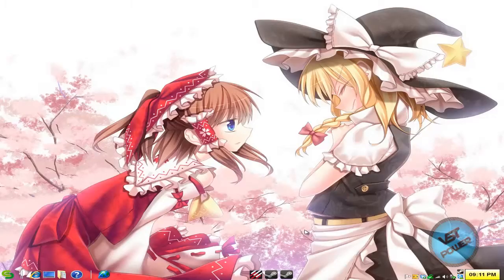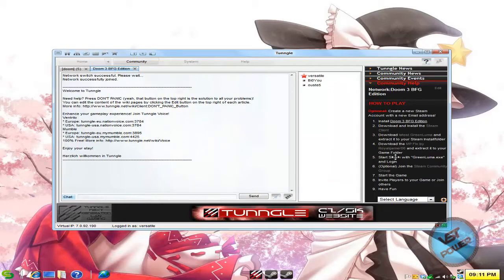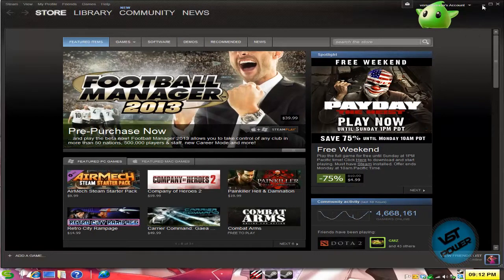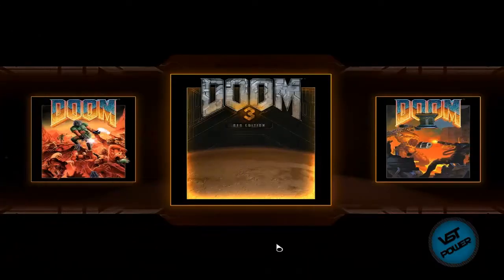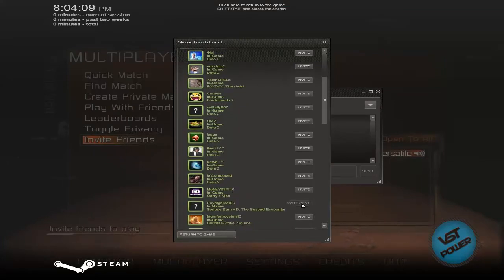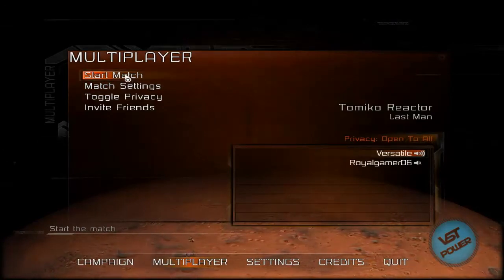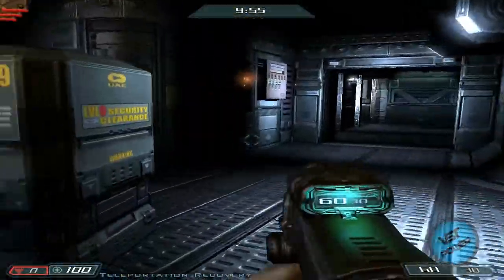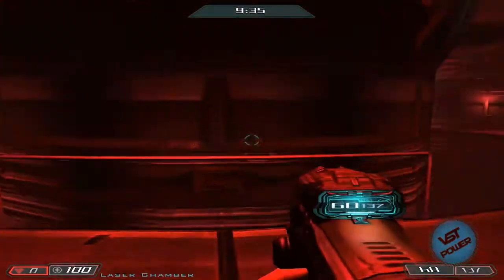[How To] Play Doom 3 BFG Edition Online Using Greenluma Tutorial (Tunngle Optional)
Doom 3 BFG works great. Some people say that the original Doom 3 is better, but I'll let you decide on your own what is good or not.

Remember, tunngle is not required, just may make it easier to coordinate the game with other gamers. Have fun!